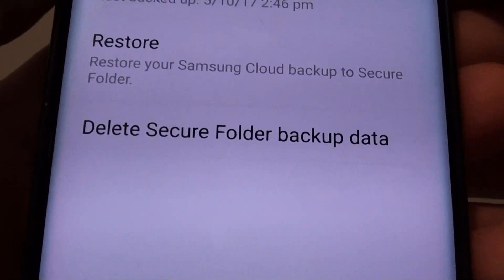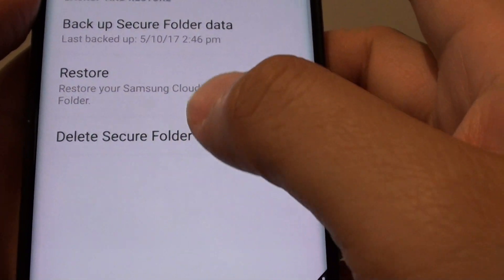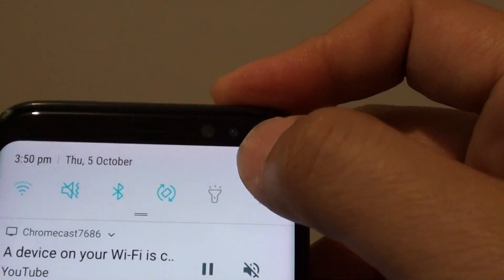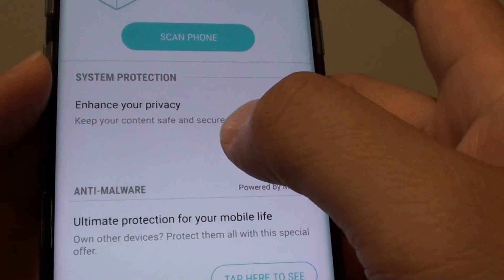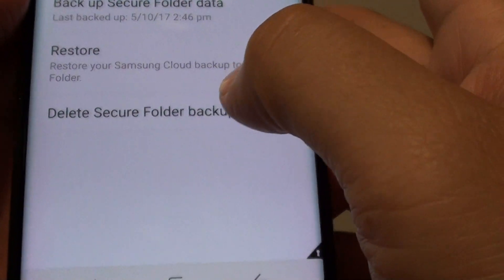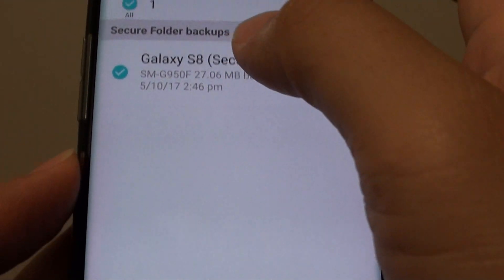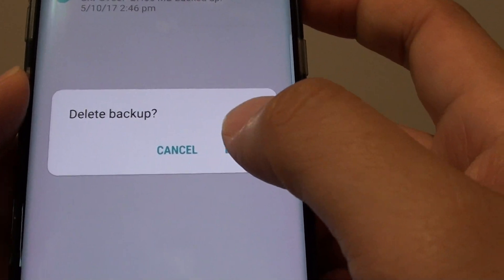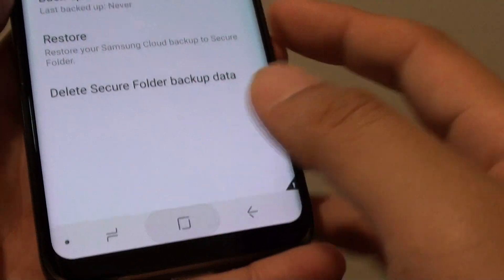Samsung Galaxy S8: How to Delete a Secure Folder Backup Data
Learn how you can delete a Secure Folder backup data on the Samsung Galaxy S8.